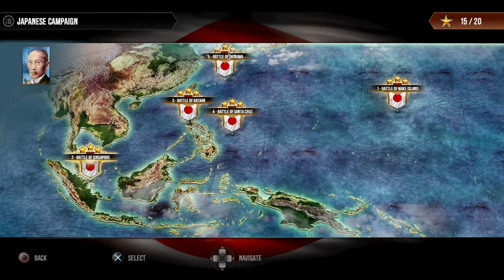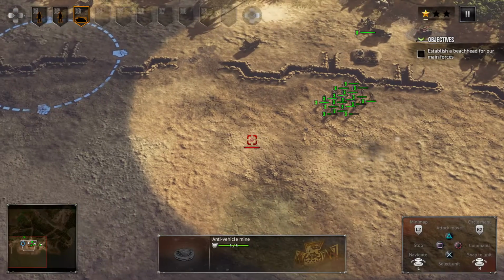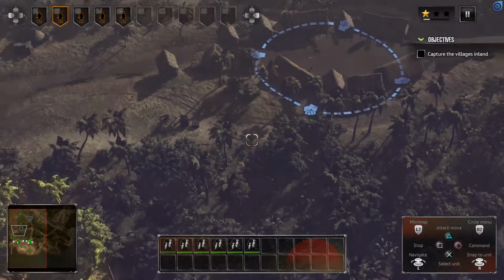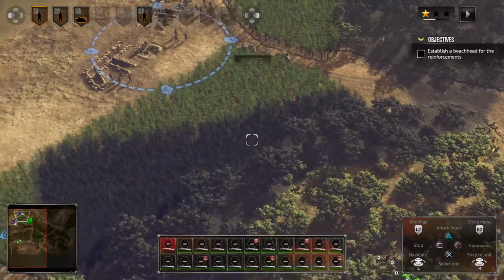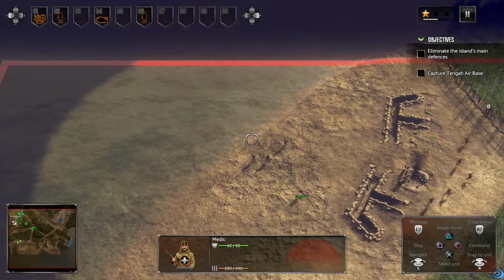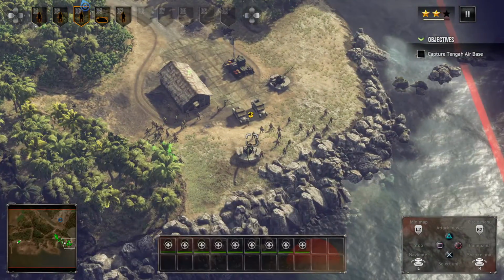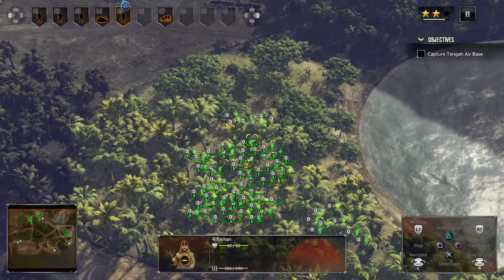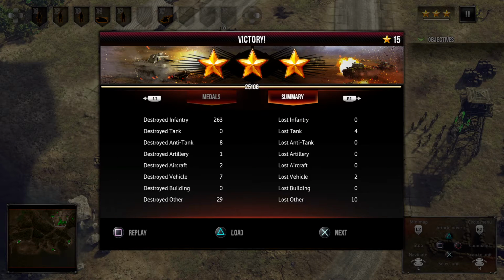Sudden strike 4 Singapore 3 stars army doctrine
(Singapore 3 stars)
Here we tackle this Pacific mission of the Japanese campaign using the army Doctrine. Our first challenge will be picking a spot to land. Then we will have to figure out a way to deal with insurance defenses as well as landmines and other defensive traps. Finally, we will need to take possession of an airfield that is well defended all while maintaining a three-star rating. We will discuss specific tips for this mission to accomplish a three-star rating.